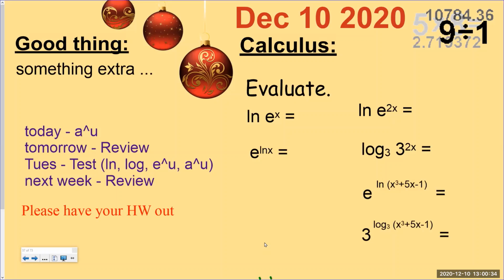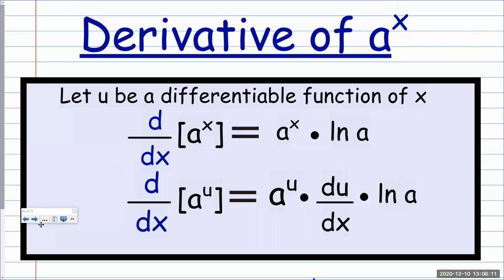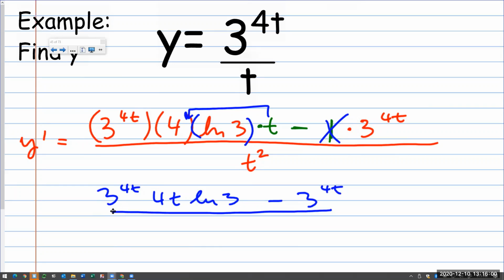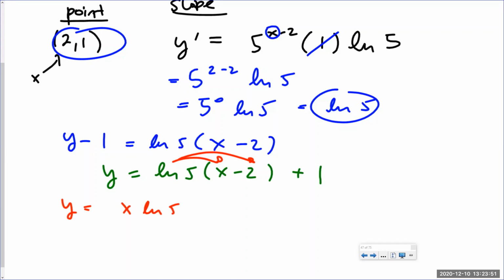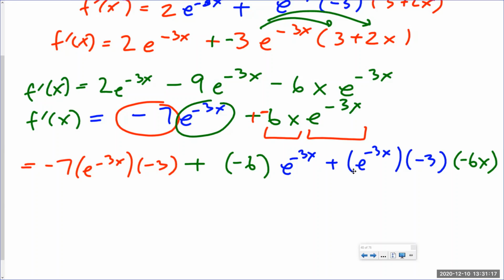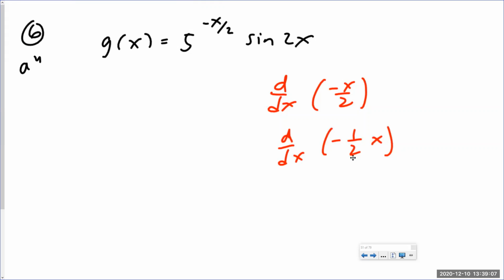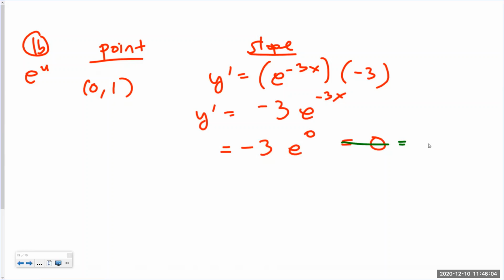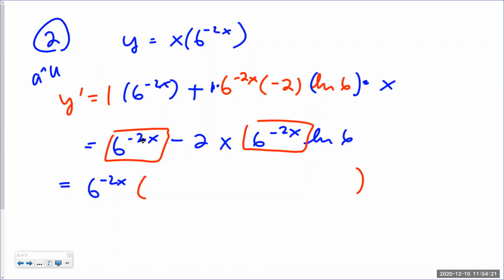AB 02 Deriv au 2020